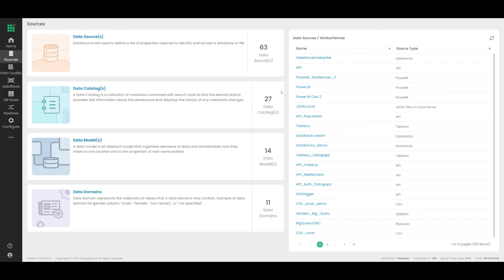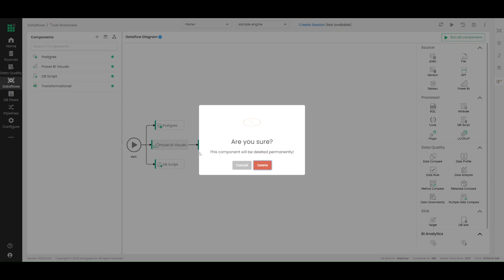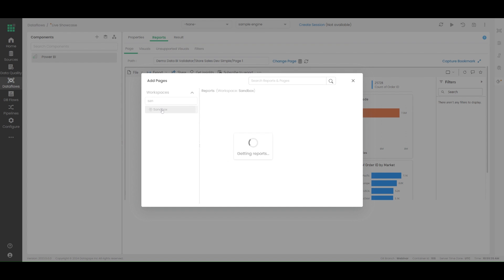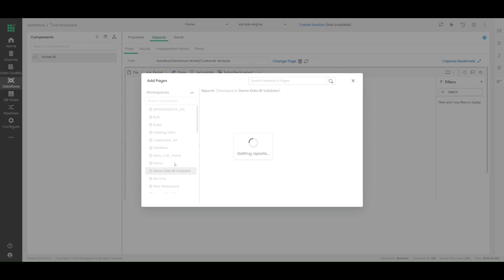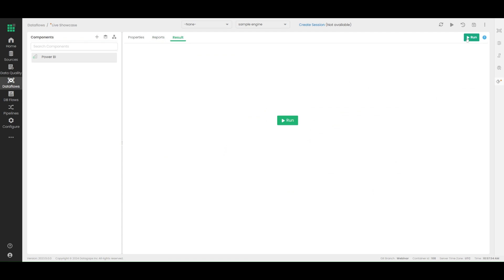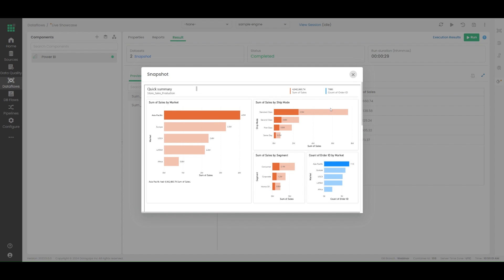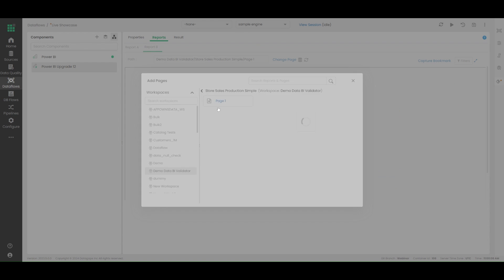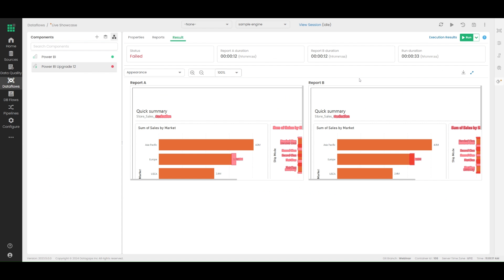Power BI Testing Tutorial | Power BI Testing Automation Tutorial - BI Validator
Welcome to the Datagaps Power BI Testing Tutorial!

This detailed PowerBITestingTutorial on Datagaps BI Validator will equip you with the skills to automate Power BI report testing. Covering all the essential techniques and strategies, this video will help you improve the efficiency and accuracy of your Power BI reports, making your data analysis tasks smoother and more reliable. Learn how to test Power BI reports and how to automate Power BI Testing.

Discover how to automate PowerBIreports with Datagaps BI Validator, your ultimate solution for automated Power BI report testing. Designed for Power BI report performance testing, BI Validator streamlines your Power BI Reports validation process, ensuring your reports are accurate and reliable. Say goodbye to manual testing and hello to efficiency with our cutting-edge automation testing tool.

Explore various methodologies to test Power BI reports effectively, gaining valuable insights into your data and ensuring its accuracy and reliability. Plus, master the art of automating Power BI testing, saving time and resources while maintaining impeccable data quality.

Join us on this journey to become a PowerBItesting expert. Whether you're looking to optimize report performance or automate testing workflows, this tutorial has everything you need to succeed.

Don't miss this opportunity to elevate your PowerBITest skills and take your data testing automation to the next level!

*Power BI Testing Automation Tutorial*

0:10 - Recap the Power BI testing
0:30 - Creation of Power BI Testing Sources (Power BI Data Sources)
1:08 - Power BI Admins portal
1:31 - Power BI Testing Resource usage
1:50 - How to test Power BI reports (from the source)
2:00 - How to Automate Power BI reports (add page)
2:20 - Power BI Testing reports visualization
2:45 - Power BI Complex reports visualization (add pages - custom analysis)
4:00 - Power BI Testing Reports Specific Filter and Parameter add-on
4:21 - Power BI Testing Reports - What is a Bookmark?
5:10 - Adding Help to Power BI reports using bookmarks
5:40 - To run Power BI test cases
6:20 - How to Power BI Upgrade
8:00 - Power BI testing execution results

*Request a demo today - DataOpsSuiteBIValidator*